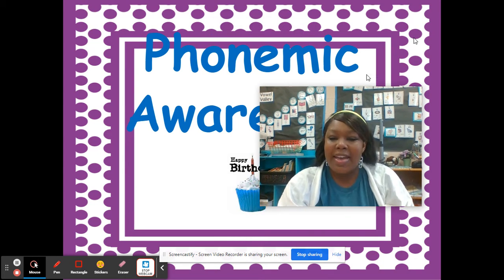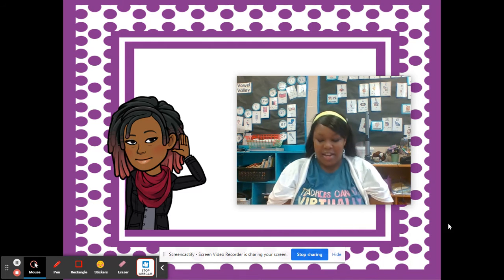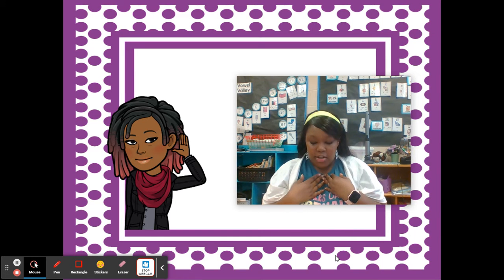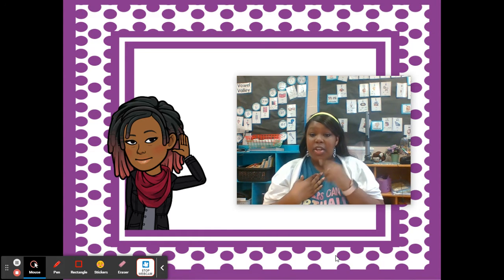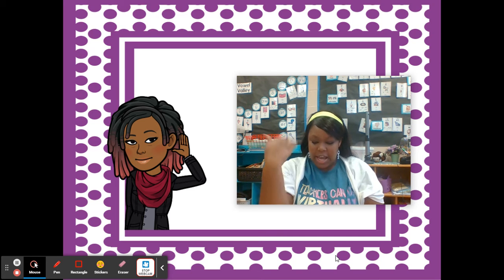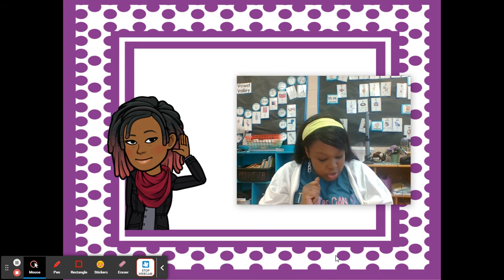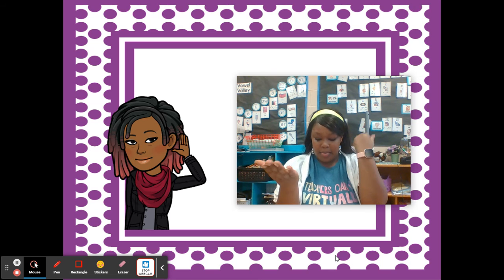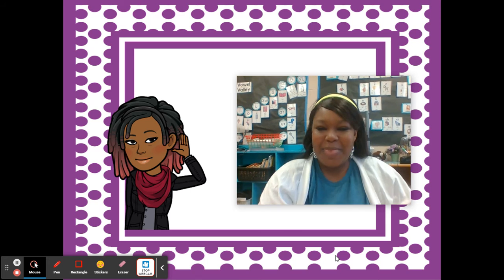Phonemic Awareness 4.30